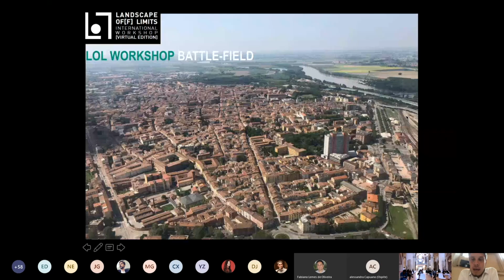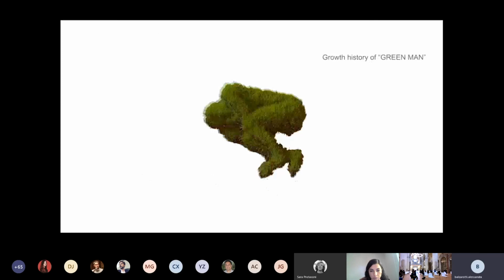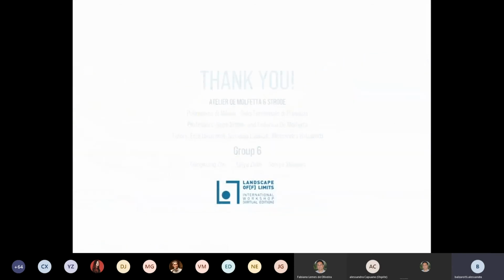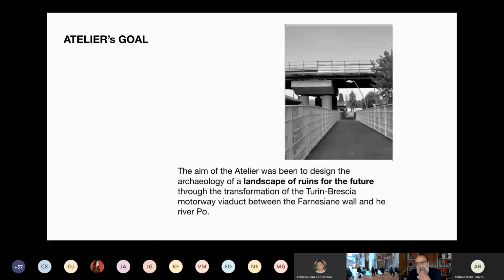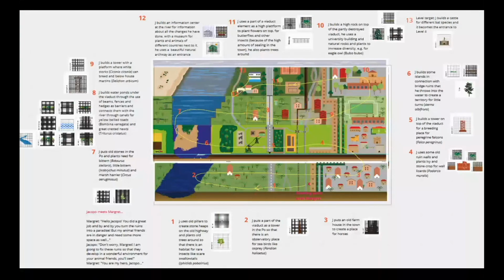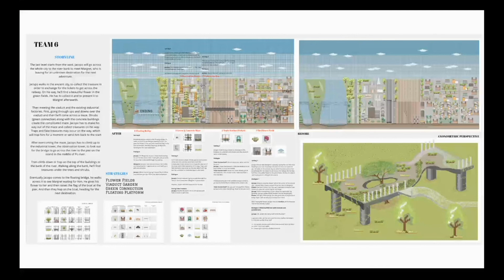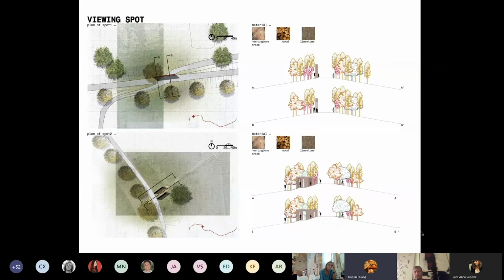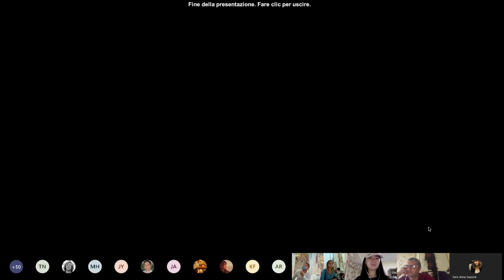LOL 2020 | Final day : Presentation of the Atelier's work